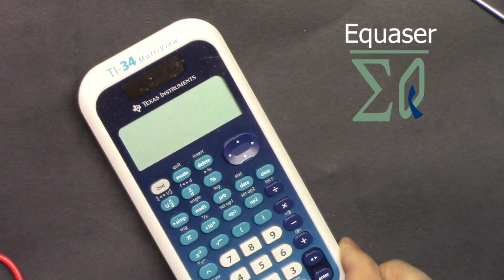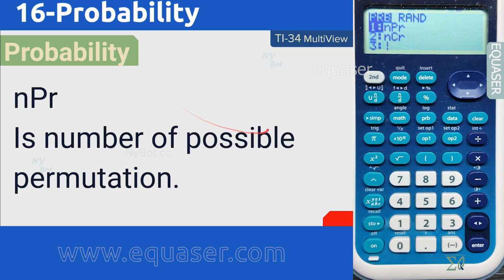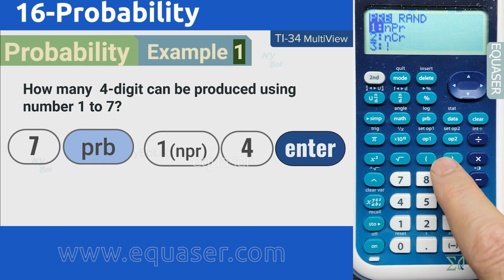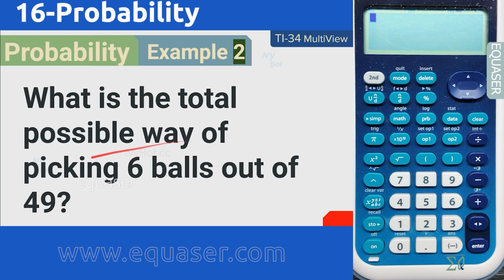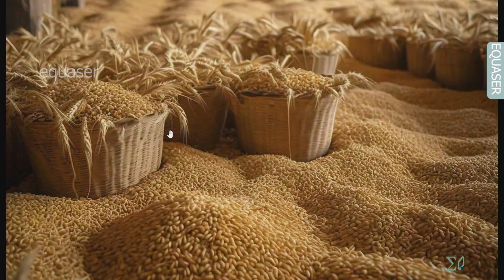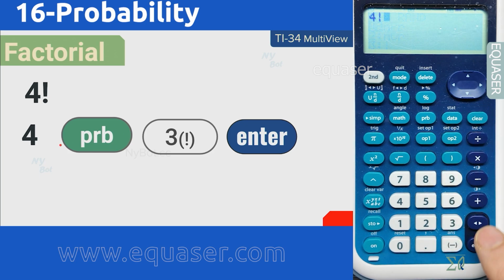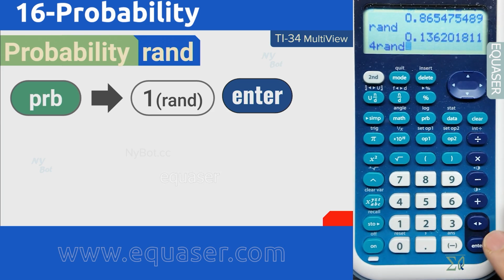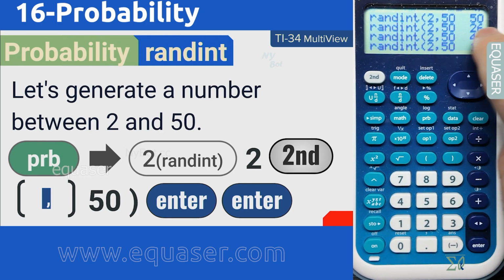TI-34 Multiview Scientific Calculator 8/9: Probability Calculations nCr, nPr, random number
In this video we learn how to use TI-34 Multiview calculator to calculate permutation and combinations nCr, nPr , generating random number